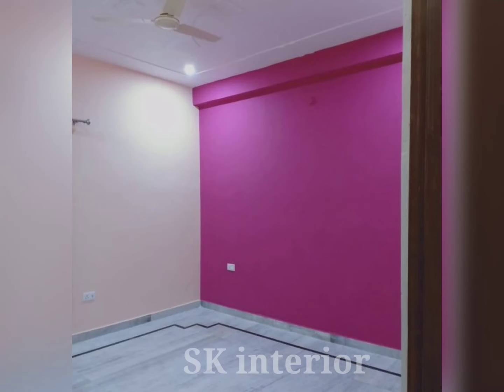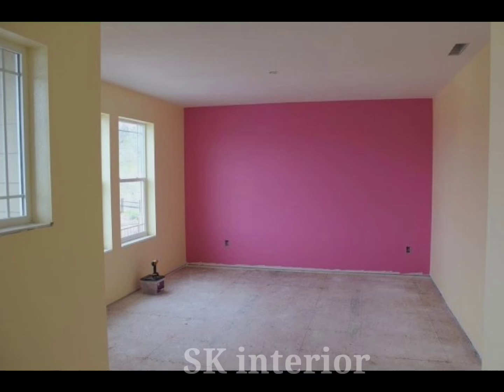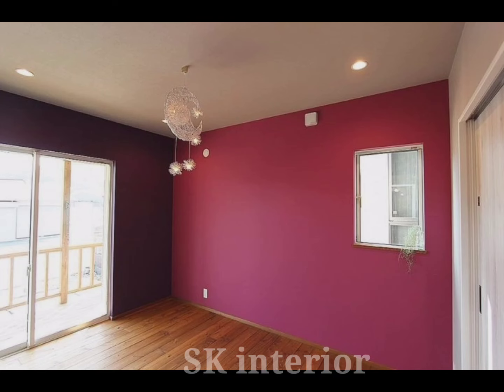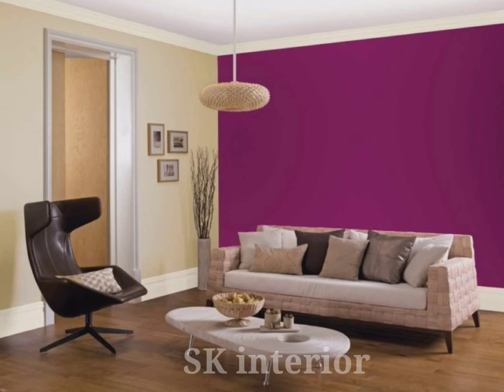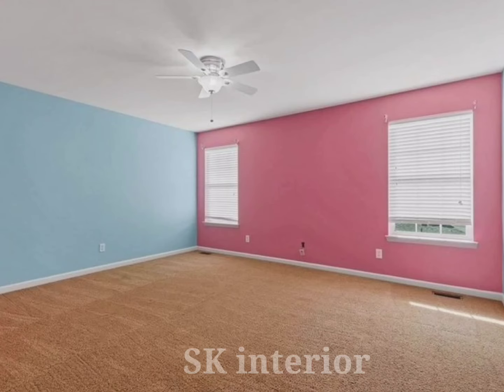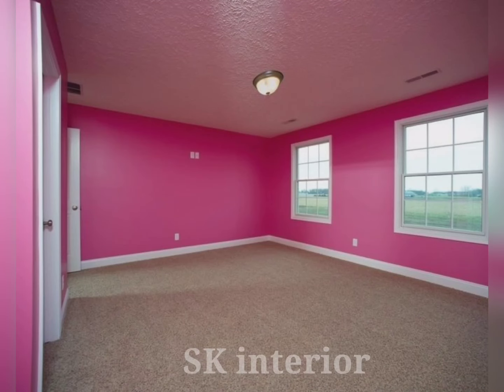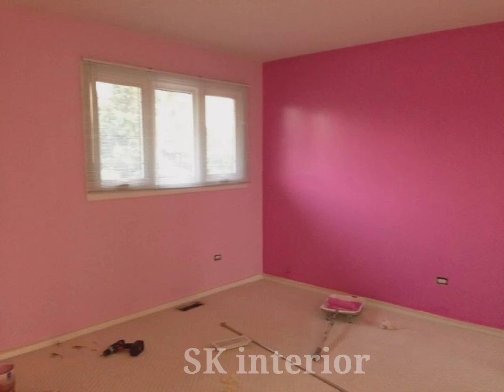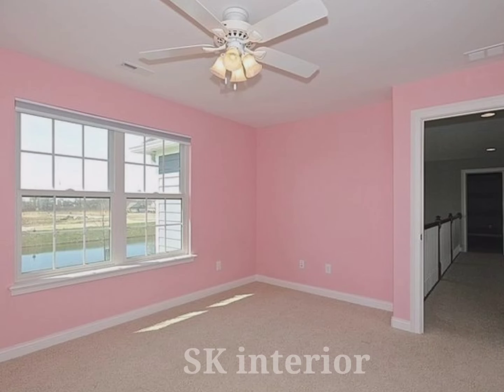Pink colour Combination Wall Paint || Room Colour Design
About This video: In this video i have shared & explained the importance of pink wall colour combination

your Questions

pink wall colour combination
baby pink wall colour
pink colour wall designs
house painting colours
room colour design
colour pink
home colours
house colour
light pink colour
room colour
room color
paint colour combination for home
pink bedroom colour combination

Voice over : My own voice in commentary